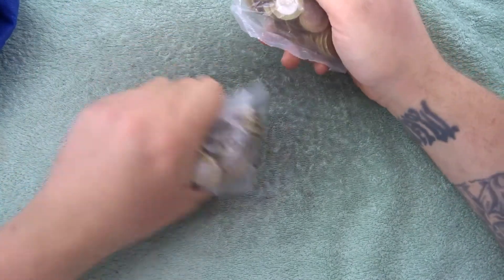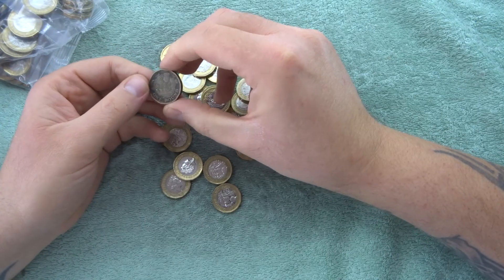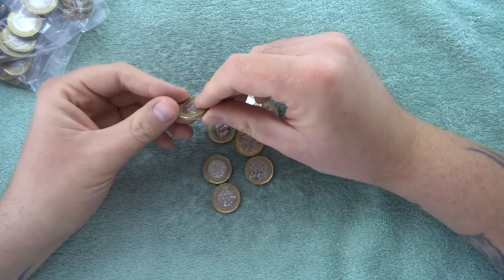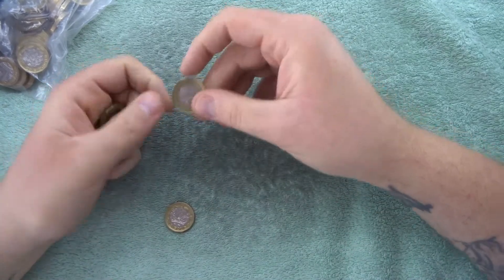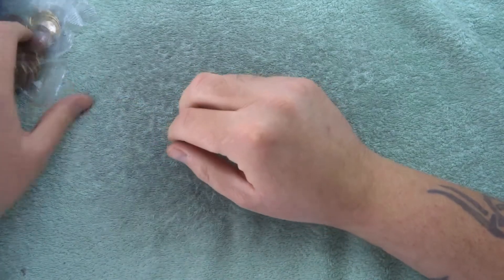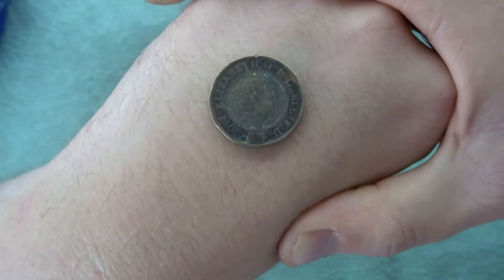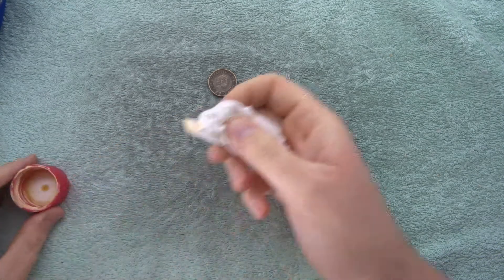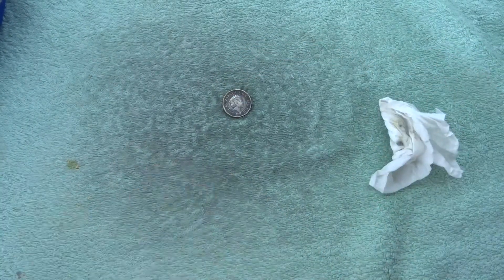£1 Coin Hunt | Hunt For The 2019 Leftie £1 Coin Ep35 | UK Coin Hunter